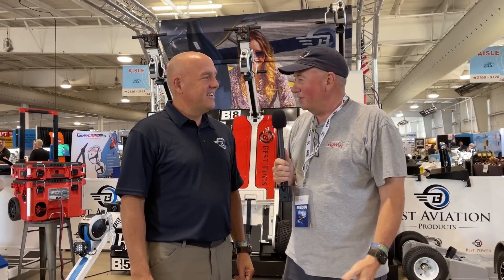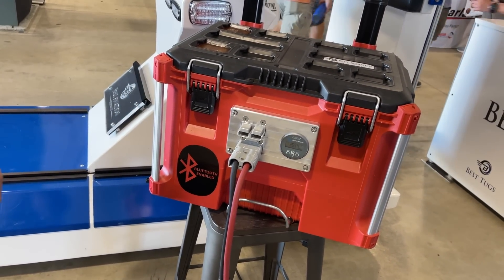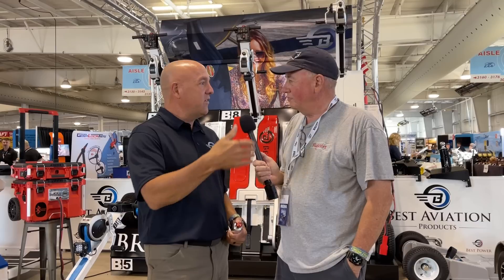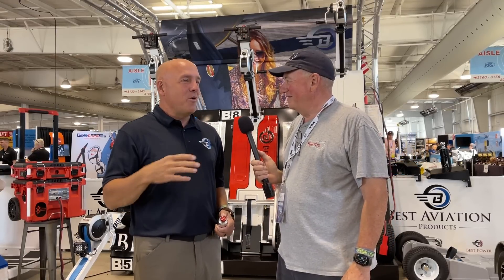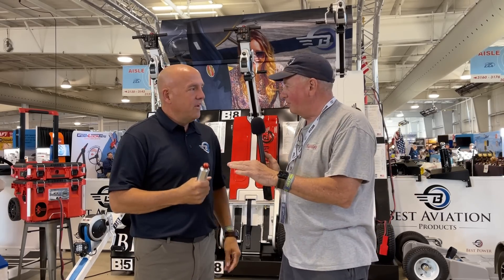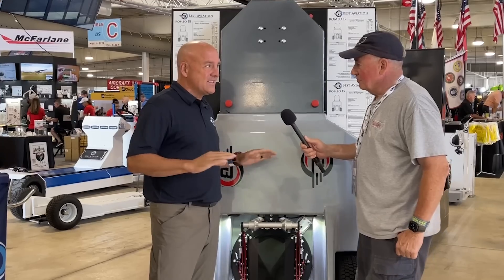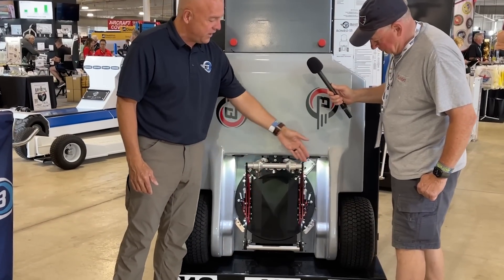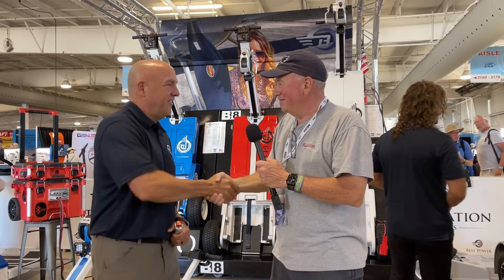FlyWire on the Road Osh22- Mark Patey and Best Tugs